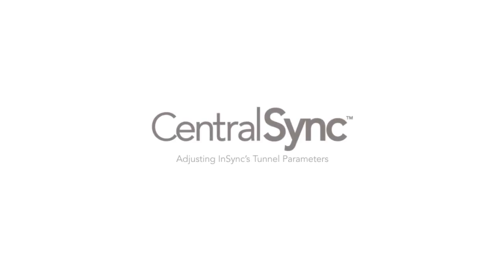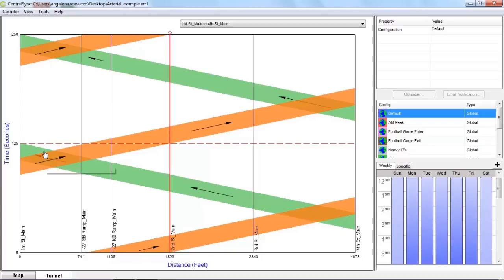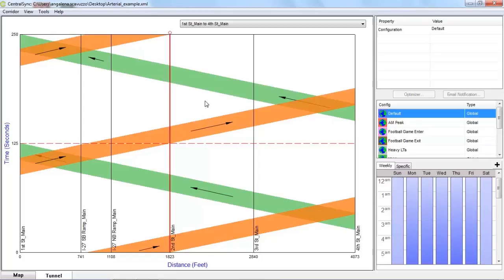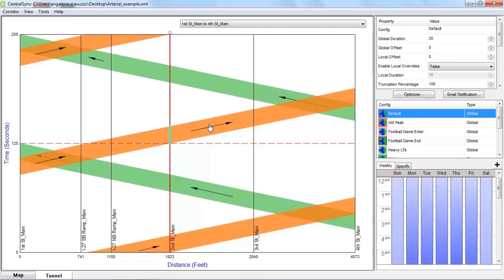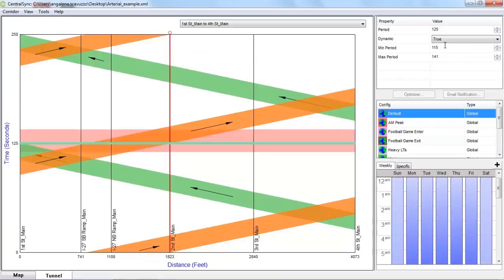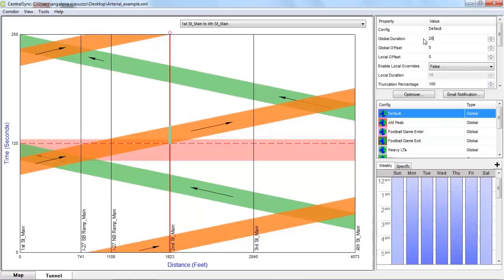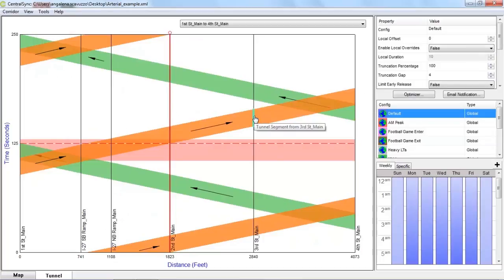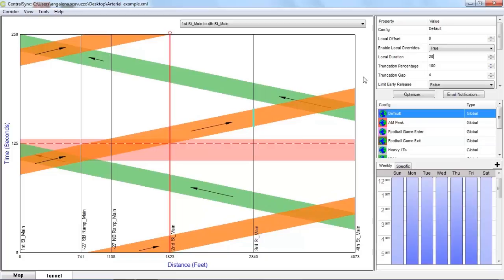CentralSync Part V - Adjusting InSync's Tunnel Parameters